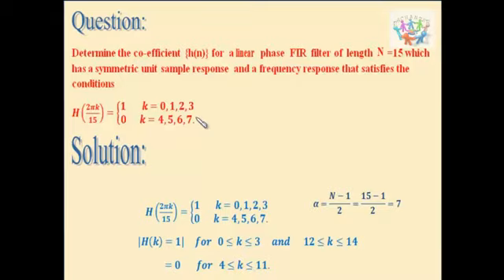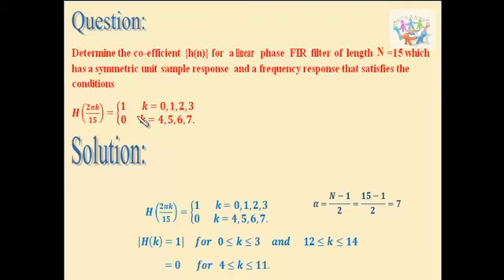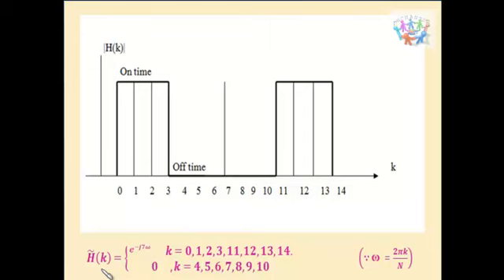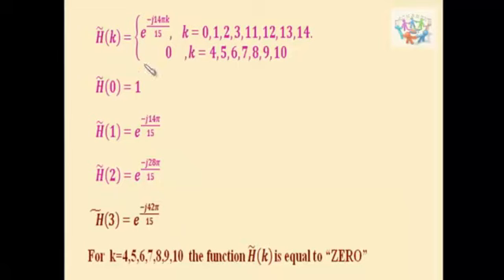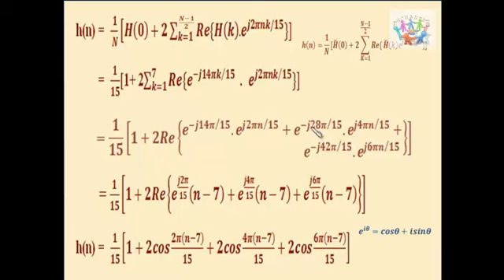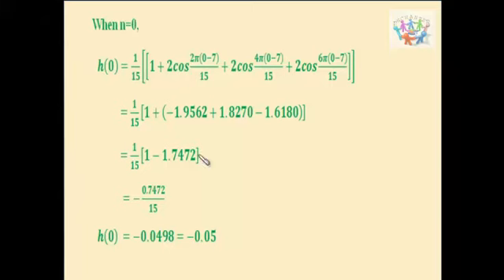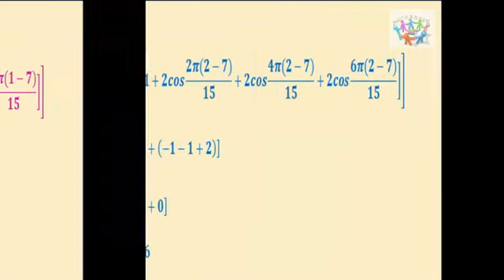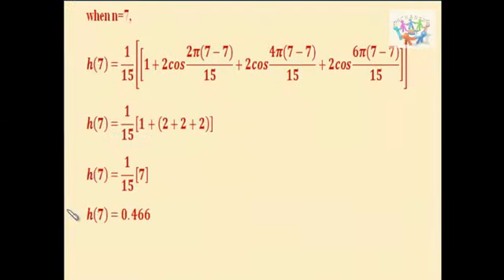designing FIR filter using frequency sampling method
for full video please visit Enchantercorporation\Myacount.